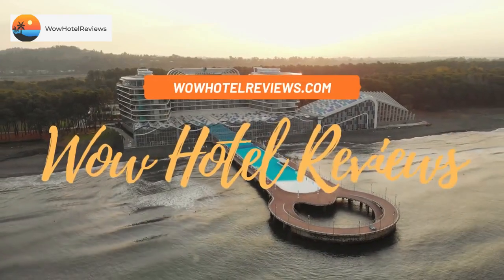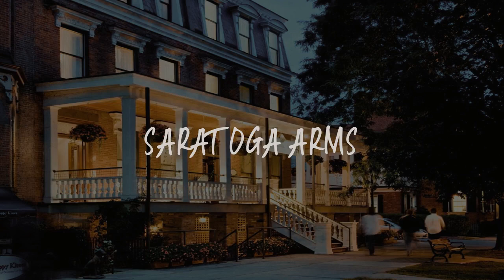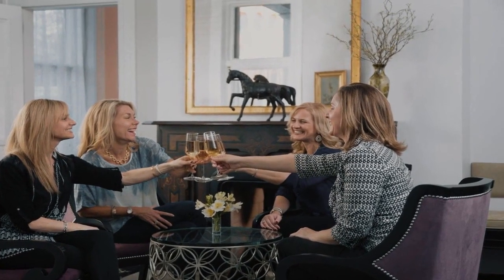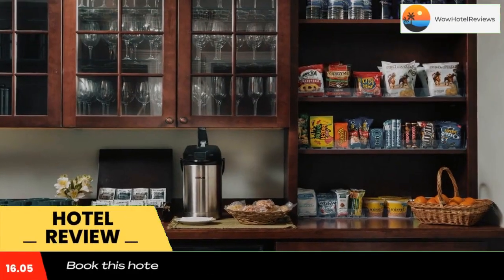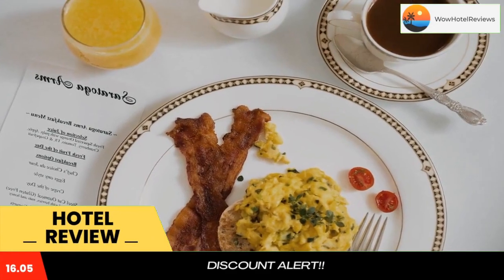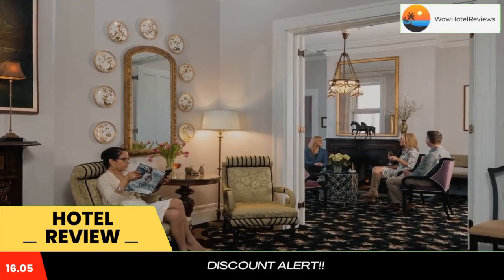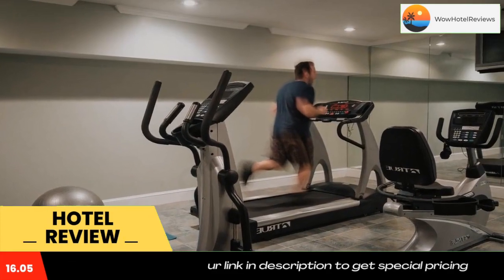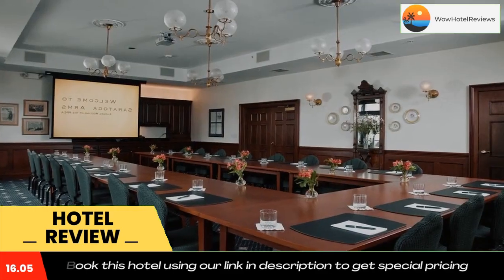Saratoga Arms Review - Saratoga Springs , United States of America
Saratoga Arms

This historic Saratoga Springs property was originally built in 1870 and features a spacious front veranda. Free WiFi access is available. A free hot breakfast is served each morning.

A refrigerator, flat-screen TV and iPod dock are included in each air-conditioned guest room at Saratoga Arms. The private bathrooms are equipped with a hairdryer and bathrobes.

A 24-hour front desk is provided for guests’ convenience. Meeting facilities and a business center are available for guests' use.

Saratoga Race Course and Saratoga Performing Arts Center are both just 6 minutes’ drive from the Saratoga Arms hotel.